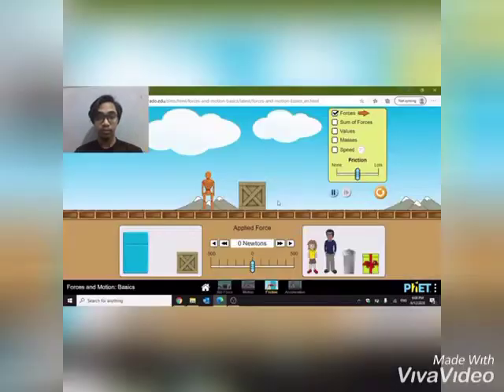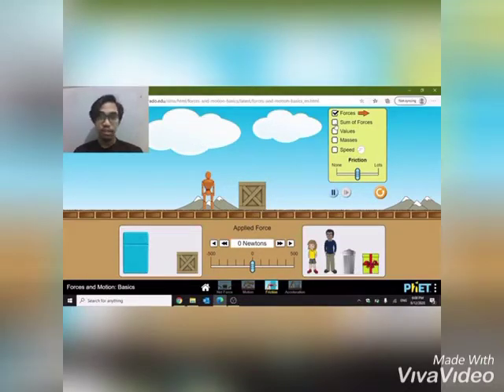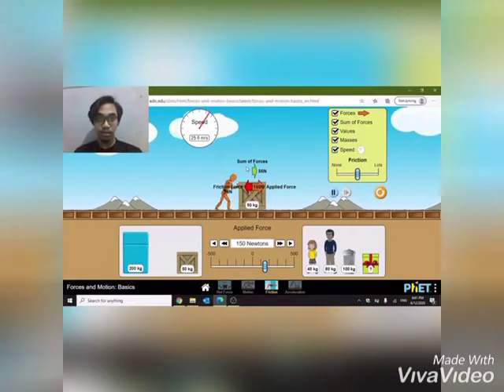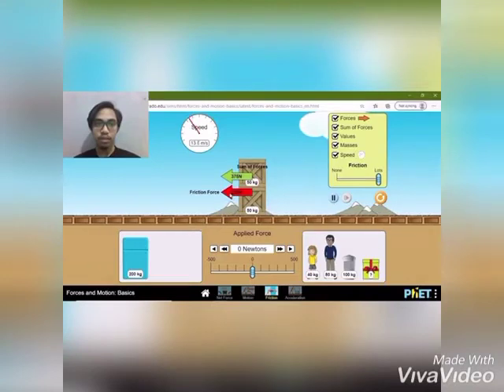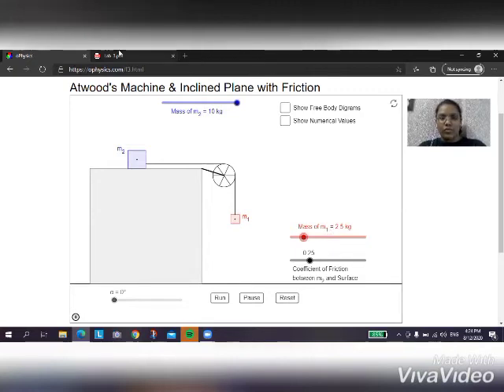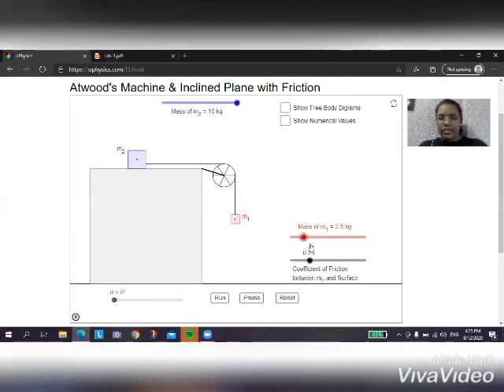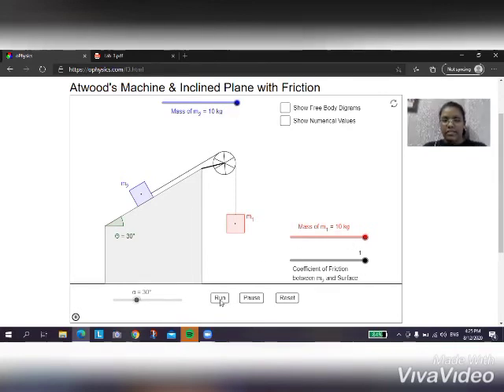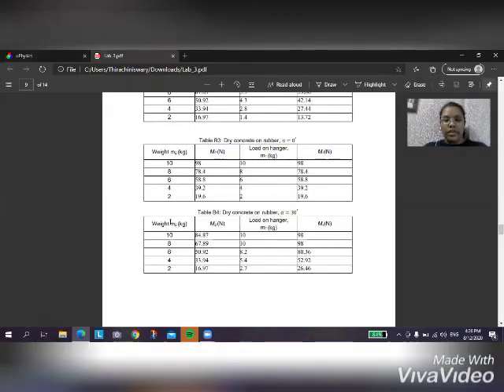Group 9 BEET 1/2